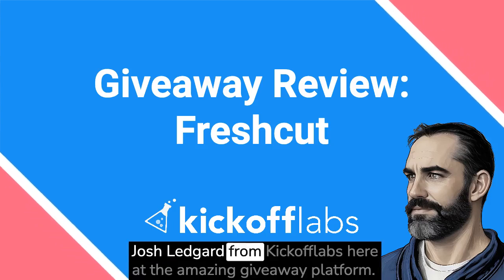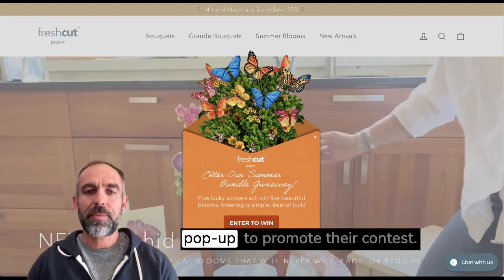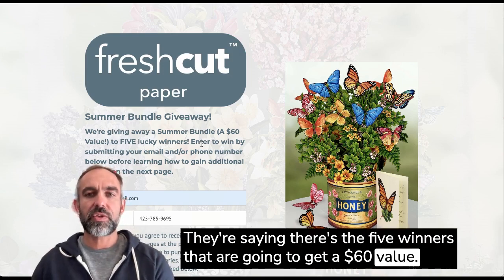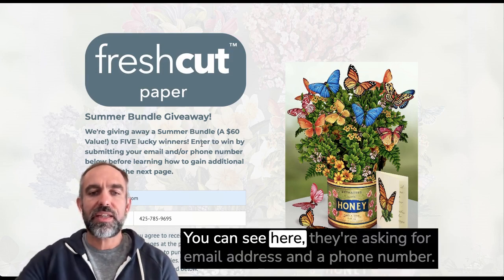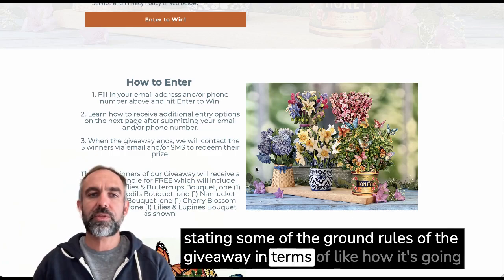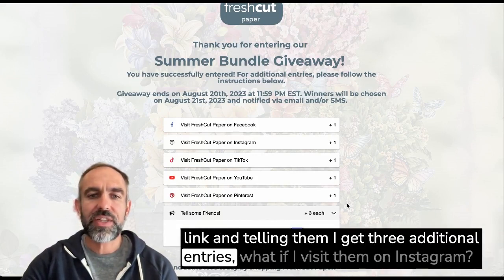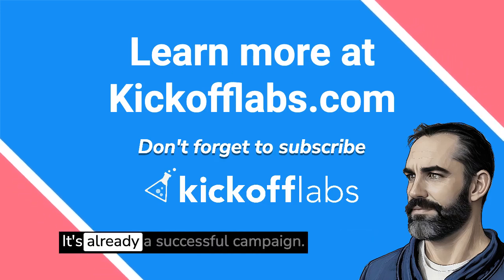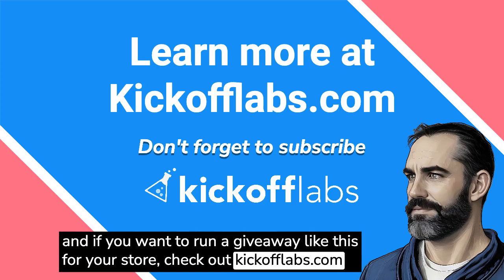Giveaway Review: Freshcut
In this video, we explore the ins and outs of Fresh Cut Paper's giveaway strategy, from the presentation on their homepage up to their post-entry initiatives. Fresh Cut Paper cleverly uses their best-selling bouquets as rewards, boosting their audience engagement and potential market. To further boost the odds for their audience, they decided to go for multiple winners instead of a single grand prize, improving their campaign attractiveness.

We'll walk you through the entire process, starting from the pop-up promotion with details of the giveaway - a summer bundle valued at $60 for five fortunate winners. Don't miss out as we detail their simple and straightforward entry process, audience incentives, and potential to earn additional entries!

Moreover, the video emphasizes Fresh Cut Paper's strategy to extend audience engagement beyond the email collection. By leveraging social media platforms like Instagram for additional entries, Fresh Cut Paper ensures broader exposure and increased brand benefits.

Running out of time? Don't worry! As of August 11th, you still have nine more days to participate in this exciting giveaway. Head over to win.freshcutpaper.com to enter and stand a chance to win the incredible summer bouquet!

End your search for a perfect method to orchestrate your online giveaways! Discover how you can run your own successful contest at kickofflabs.com, just like Fresh Cut Paper did.

Don't miss out on valuable insights and strategies go on over